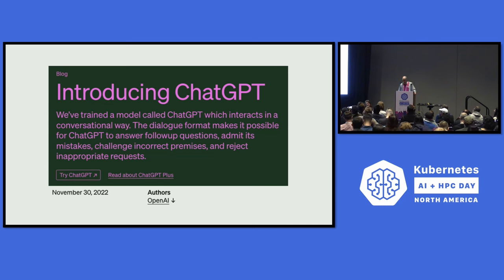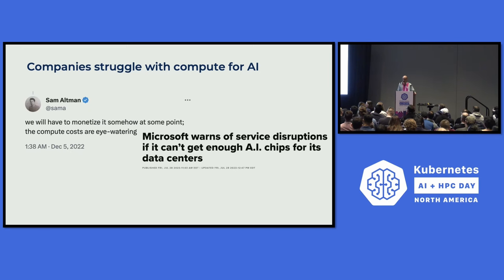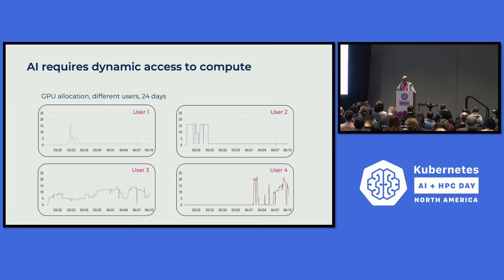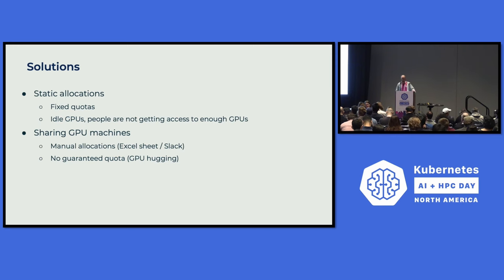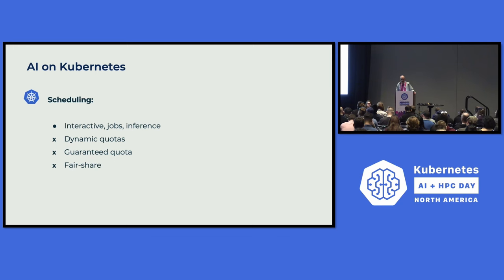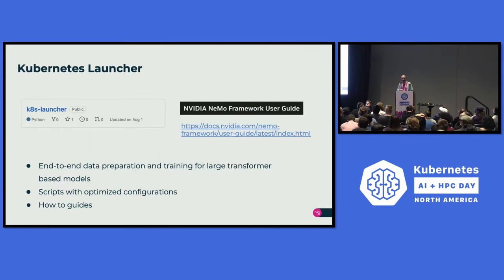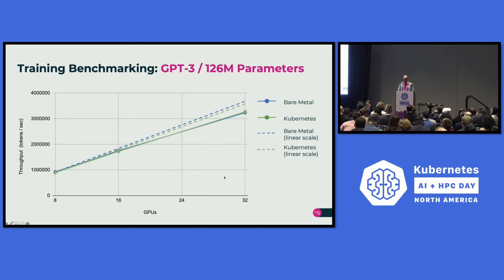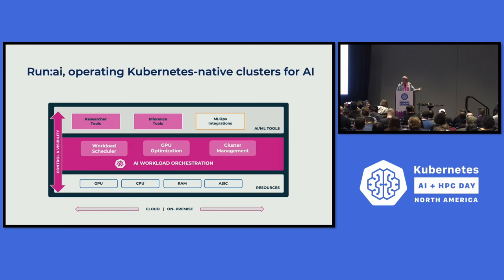Training Large Language Models on Kubernetes - Ronen Dar, Run:ai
Large Language Models (LLMs) are emerging as the biggest technology breakthrough since the iPhone launched. LLMs are huge in size and their training requires massive amounts of data and compute power. Often LLM training is being carried out on bare metal servers with workload schedulers from the high-performance computing world, like Slurm. In this talk, we present the challenges involved in pre-training LLMs in general and in specific on Kubernetes. We discuss best practices in terms of networking optimization, distributed resource management, scheduling, and code manipulation. We provide scripts based on NVIDIA’s Megatron Transformer framework with pre-made configurations, data pre-processing workflows, and training setup to make it easy for users to quickly start LLM training on K8s. We further provide benchmarks results comparing training throughput between bare metal environments and K8s-based environments with models like GPT, T5 and BERT, across a varying number of GPU nodes.